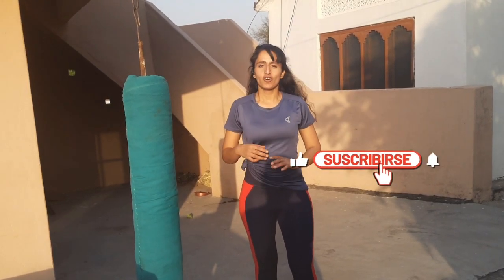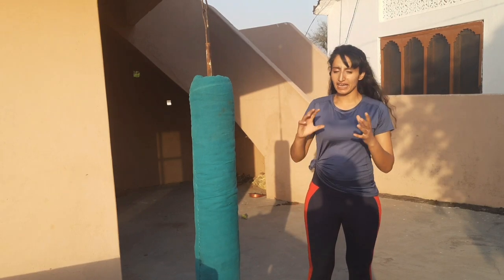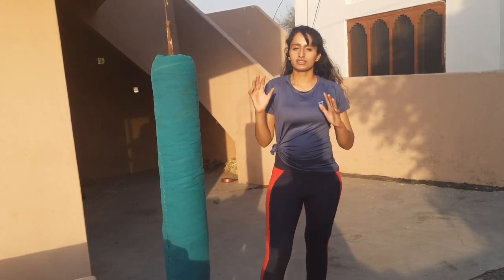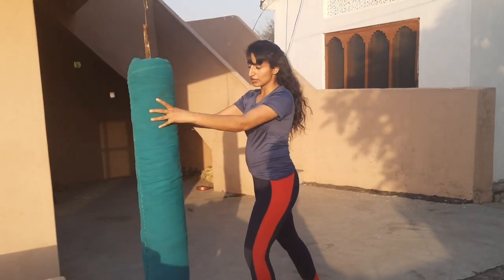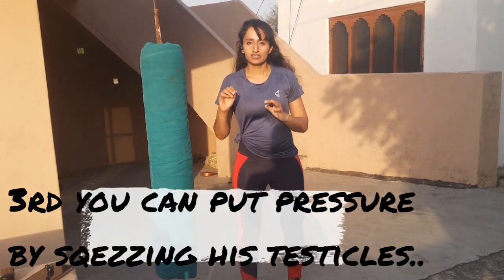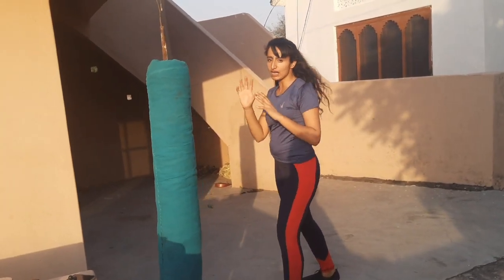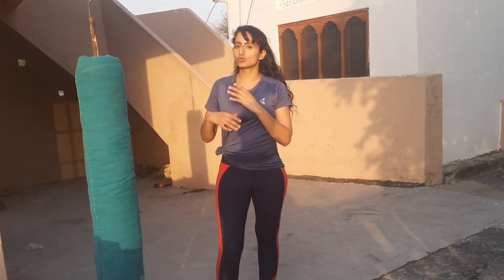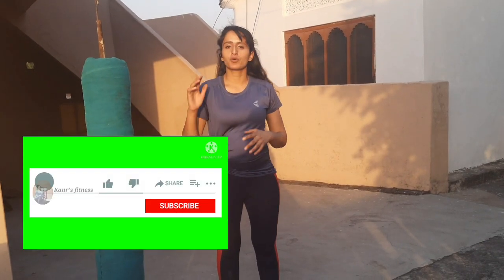Self defence for women!! Types of groin attack !! Eng translation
Hey guys, Aman in this vedio I am presenting some martial art safe defence skills that everyone need to know. I am red belt in taekwondo. I started martial arts 4 year back when I was completing my post graduation. I did it for the sake of self defence. In this video we are covering different types of groin attack and right way to use them.

Hope this will help in spreading knowledge and awareness towards need of learning self defence moves. Do share 🙏with your friends and family

You can follow me on instragram
Username: Amandeep.rajpoot.75

 For any online training related queries